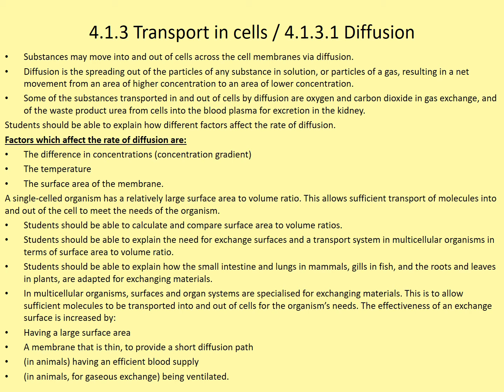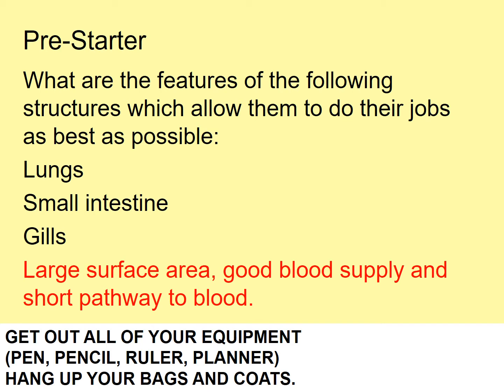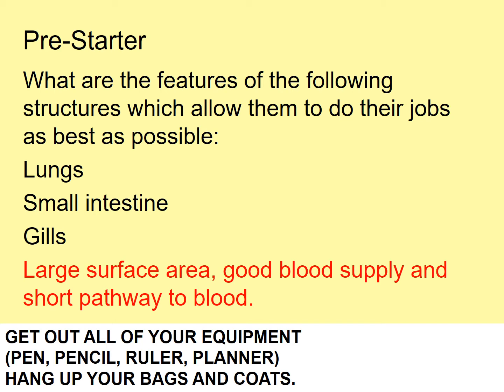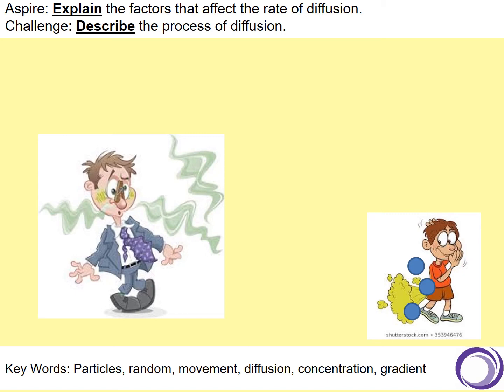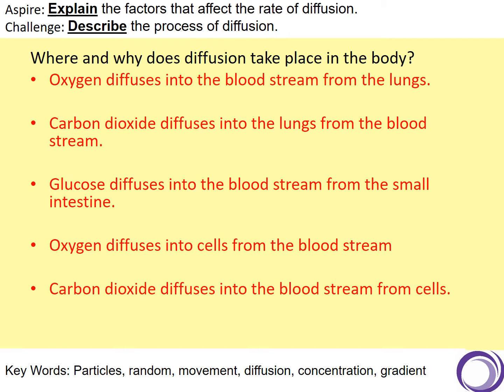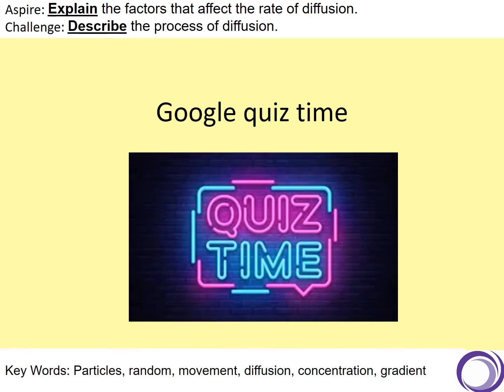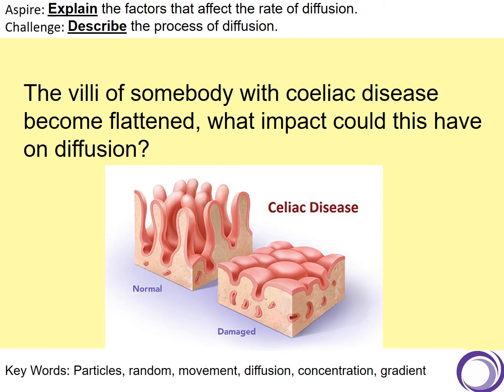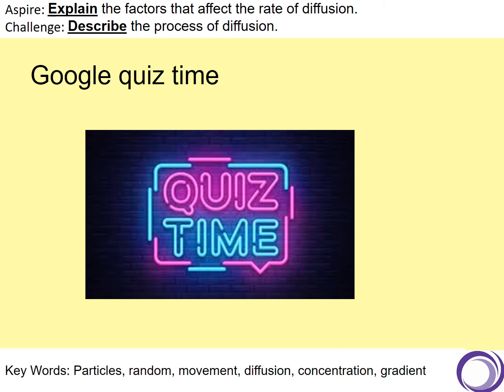Diffusion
Lesson 8 in the GCSE Cell Biology topic